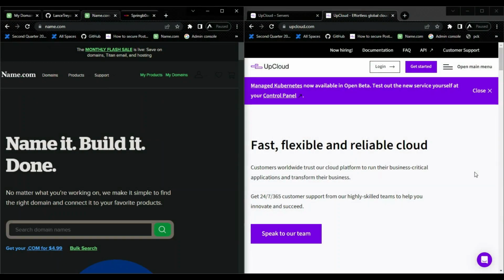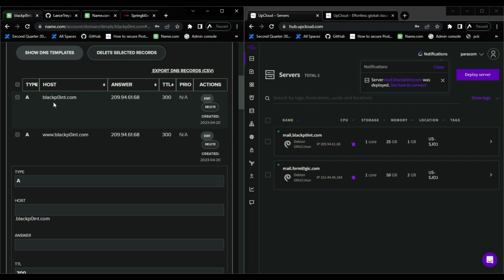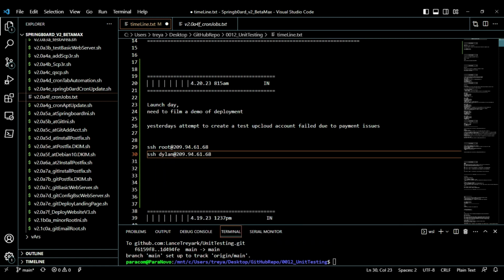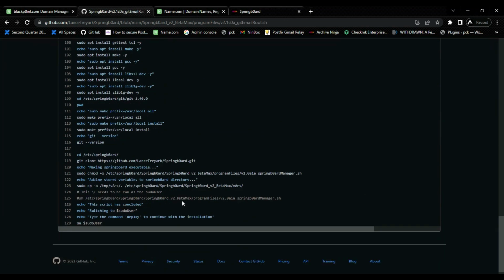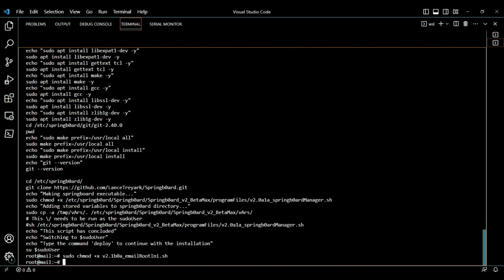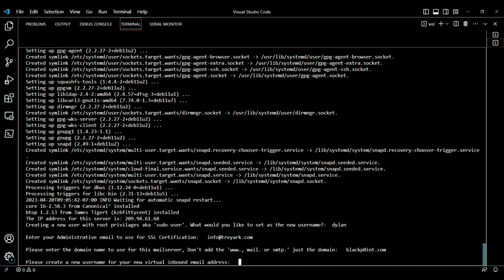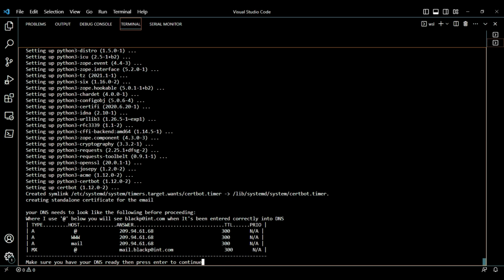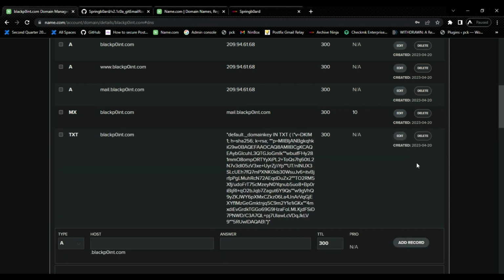Springb0ard V2 Installation & Overview (Part 1 of 2)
Springb0ard is a VPS tool kit that can install an email server from scratch on an UpCloud VPS Server.
This video demonstrates how to deploy a new server and run the Postfix+Dovecot email server installer.